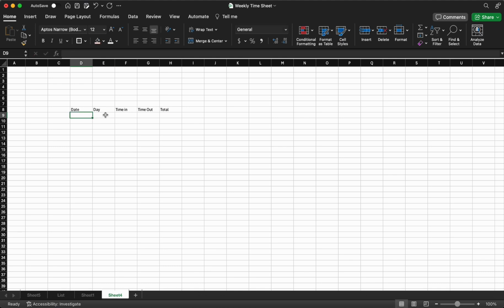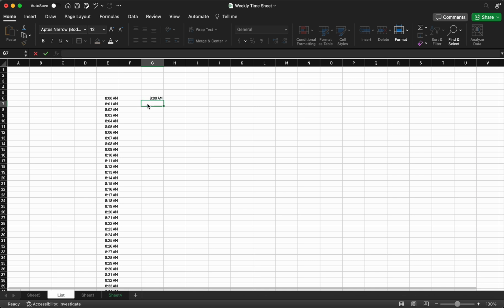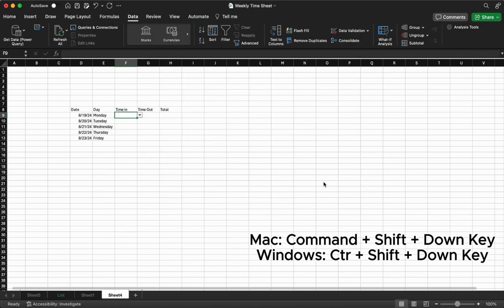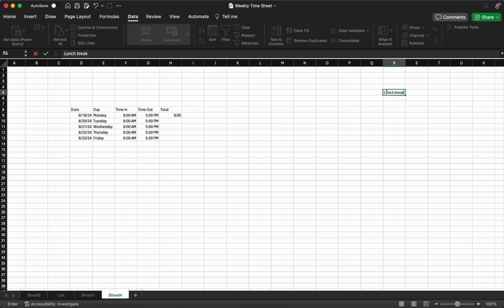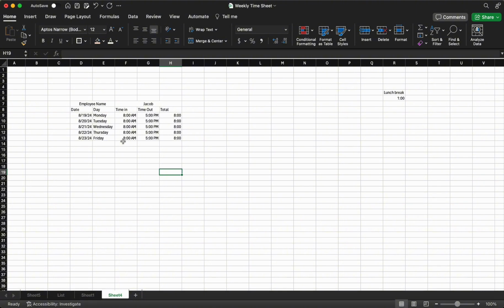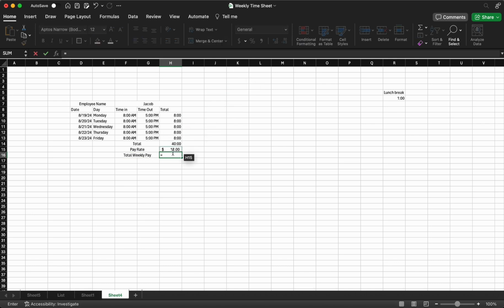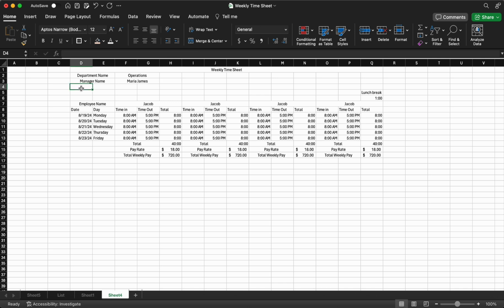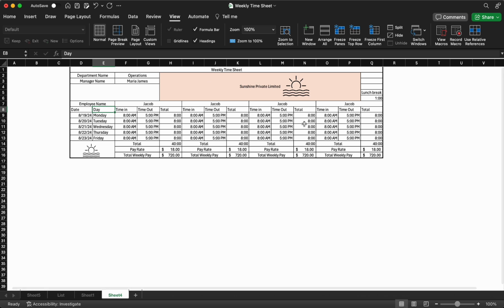Create Your Own Excel Timesheet Template from Scratch! 🎓 | Free Download Included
Learn how to create a professional Excel timesheet template from scratch in this easy-to-follow tutorial! Perfect for tracking your work hours and boosting productivity. Whether you're new to Excel or looking to refine your skills, this step-by-step guide will walk you through the entire process. Plus, grab the exact template we create in the video for free!